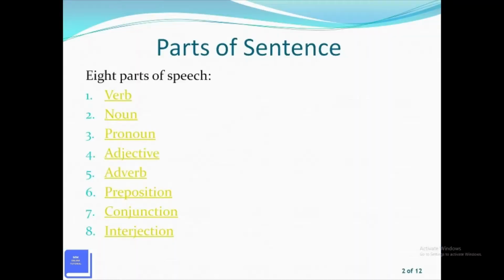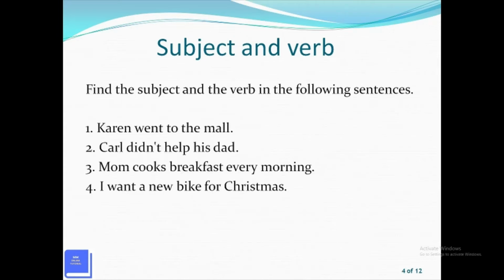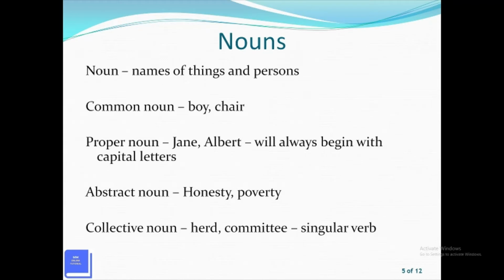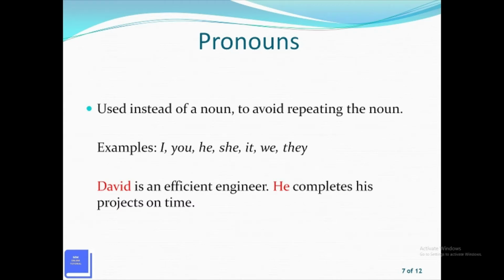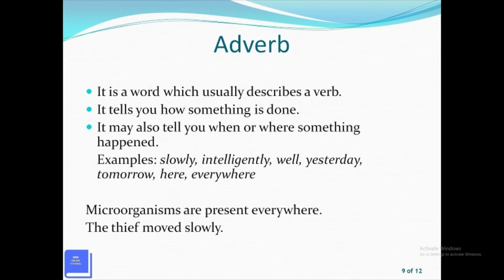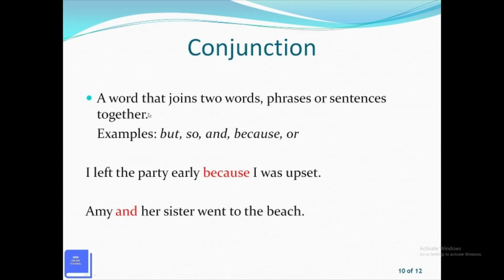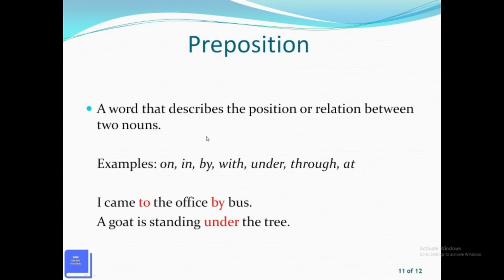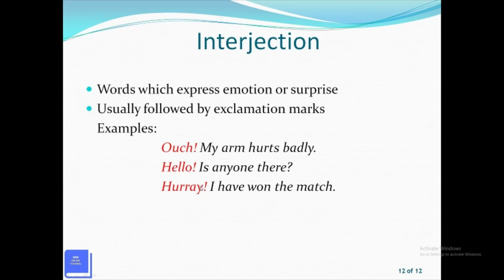English Grammar| Parts of Speech| Noun| Verb| Adjective| Adverb| Basic English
This is crated to educate the student. This video is crated based on the syllabus of the classes.

Please visit to our site for notes and important questions